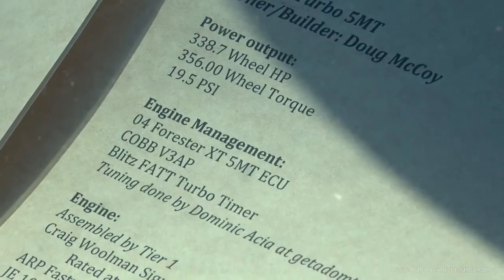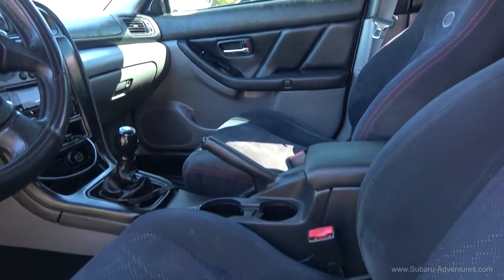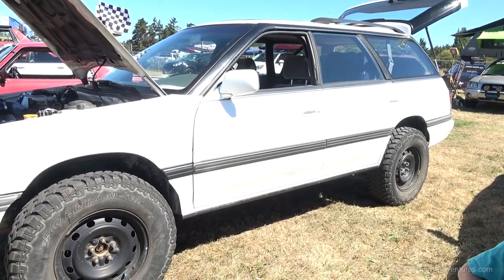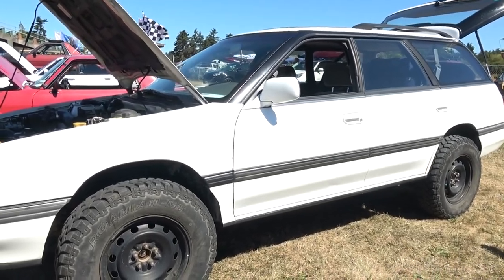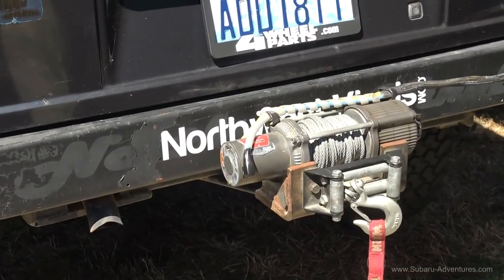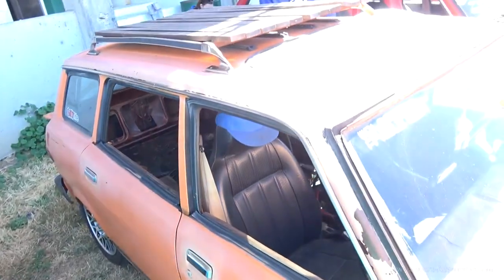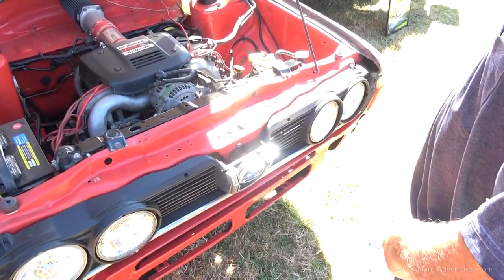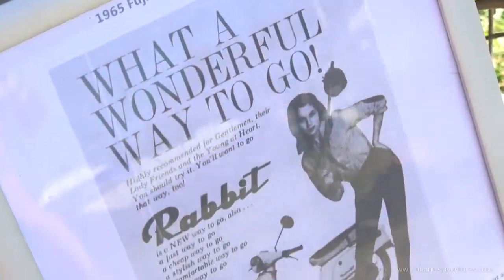West Coast Subaru Show 19 | WCSS Port Townsend, WA with Subaru-Adventures.com + Real Time Footage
This year, Subaru-Adventures.com had the opportunity to bring three of its vehicles to West Coast Subaru Show 19 on the Olympic Peninsula held in Port Townsend, Washington on August 25-27, 2017 at the Jefferson County Fairgrounds.

At the show we had special guest, Đäniel Niegreisz who traveled from Hungary to participate at his first WCSS. He arrived driving the 84’ GL hatch built by Gregg Huld along side Makiah Guisewite in the 99’ Impreza 2.5RS. Thank you both for driving and making it.  The three day event was full of action from a full display of Subarus at the Show-N-Shine car show with 21+ different classes to cover all model, years, and chassis that Subaru has released.

The mud pit opened where owners took to the mud in creating a dirty mud show for spectators, photographers, and drone operators. Unfortunately for my Phantom 4, there were technical difficulties due to an internal communication error resulting in no aerial footage. Jesse put on another spectacular show in his 1983 wagon as well as Terra Lynn Burk in her Subaru Impreza named ‘Kofuku’ and William Timmin’s in his Bajabaru.

The West Coast Subaru Show started in a small parking lot in 1999 and has become the weekend festival that exists now thanks to all the dedicated organizers including Chris Tex Walker, Monika Walker, Erich Breitkreutz, Brittany Little, Jay & Sarah Spang, and a ton of other very valuable volunteers.  Thanks as well to all the sponsors involved including Smart Service, All Wheel Drive Auto, SubaruGenuineParts. The event offered overnight camping accommodations drawing Subarus from all over the West Coast from British Columbia to Arizona. This year, over 360 Subarus and around 720 people attended the event.

At the end of the day, WCSS handed out the Show-N-Shine awards, as well as raffling prizes from what their generous sponsors donated. It was also a surprise to everyone of Jillian Warren proposing to Austin Westphal during the reward ceremony. Congratulations to both of you! The announcement of your engagement was without a doubt perfect among your close friends in the Subaru community.

During the ceremony, I was humbled to hear the announcement of the 1992 Subaru Loyale placing Best Overall Old School. It was this Subaru previously owned by Chris Miller that inspired the launch Subaru-Adventures.com to share its uniqueness and versatility we dreamed to complete and share with the world. The 1999 Subaru Impreza 2.5RS was also generously given 3rd Place Impreza (1999 – 2001). This Impreza was my first Subaru purchased in 2004 and today it was awarded its first trophy in a car show.  Thanks to Yuriy Antonenko with Force Dreams on manufacturing the genuine WRC lamp pod replica. His passion and dedication in building WRC replica parts truly shows the master in art he has inside. Thanks to Goffrayfotos for capturing additional photos of the announcements at the reward ceremony.

As the evening set in, many attendees returned to their campsites to enjoy another night.  As Chris Tex Walker would describe, “This is truly the best part of the show in the evenings getting a chance to talk about the day, meet new friends, catch up with old friends, and prepare the vehicle for Sundays drive home.

Thanks to everyone who participated and apologies to who's Subaru’s I did not include in the production.

Hope to see you next year,

Bryan